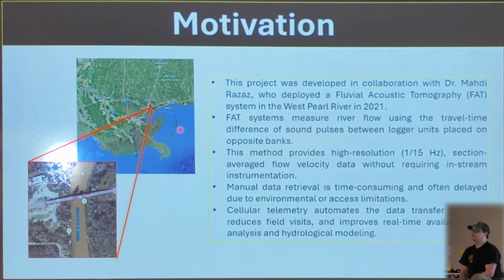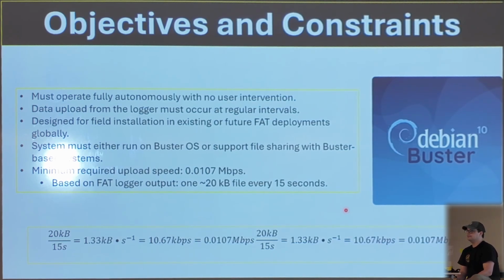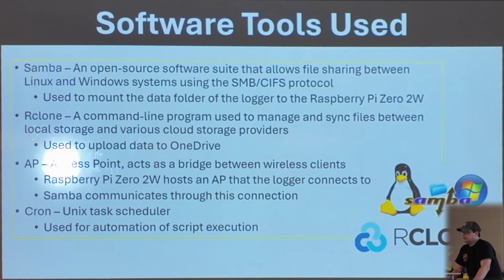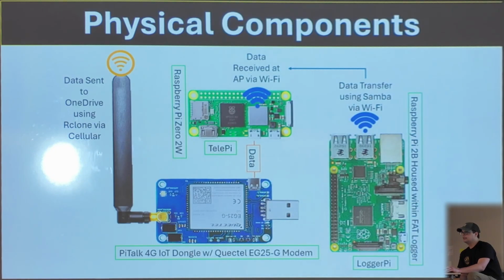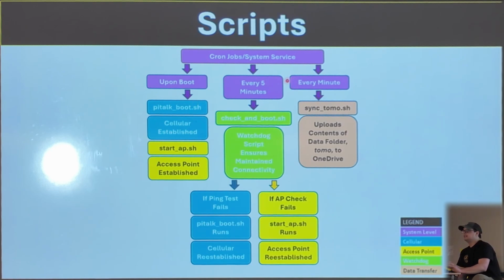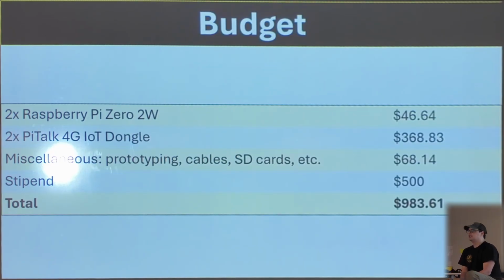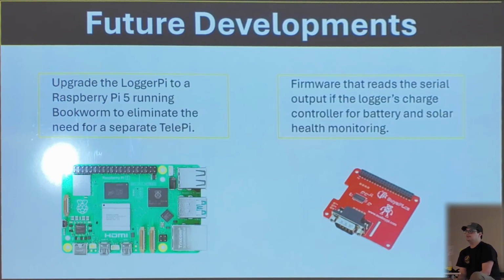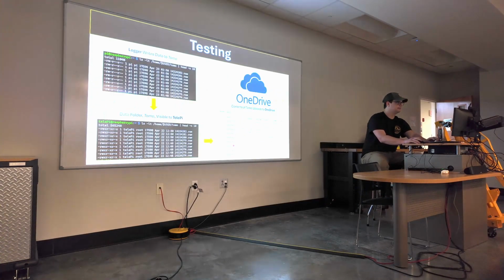Cellular Telemetry for Real-Time River Flow Velocity Data from Fluvial Acoustic Tomography Loggers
This presentation summarises the senior year capstone project for a Bachelor of Science in Ocean Engineering from the University of Southern Mississippi. The project demonstrates a modular cellular data telemetry system for remote environmental monitoring. Using a Raspberry Pi Zero 2W and PiTalk 4G IoT HAT, the system autonomously collects sensor data. It transmits it via cellular network to cloud storage, eliminating the need for site visits. Designed for Fluvial Acoustic Tomography (FAT) applications, the system emphasises reliability, power efficiency, and ease of deployment, offering a scalable solution for real-time data acquisition in field-deployed river monitoring systems.